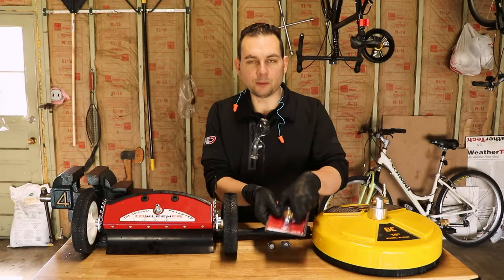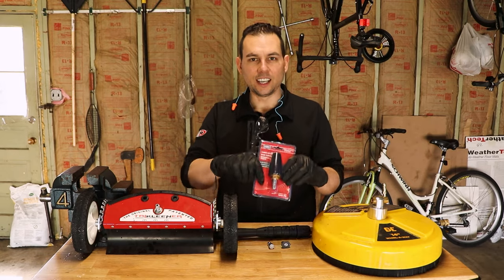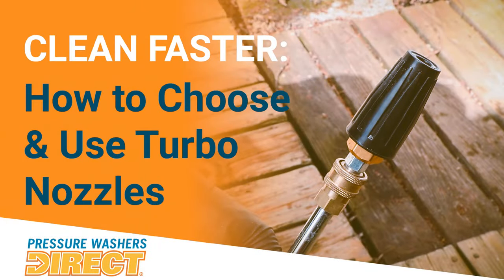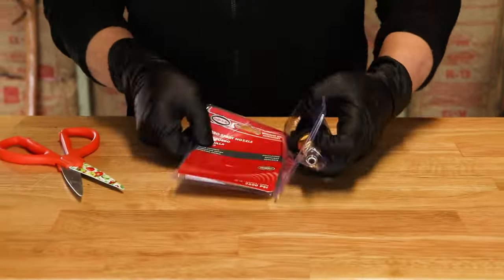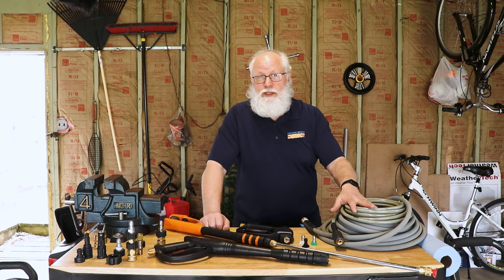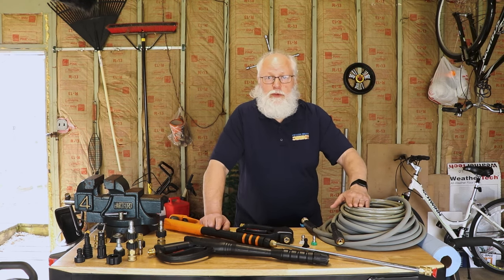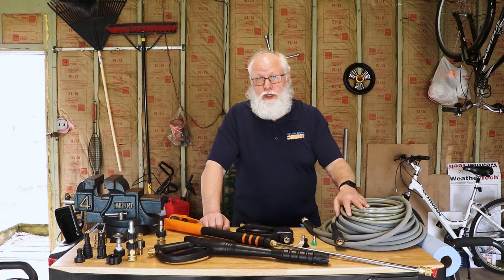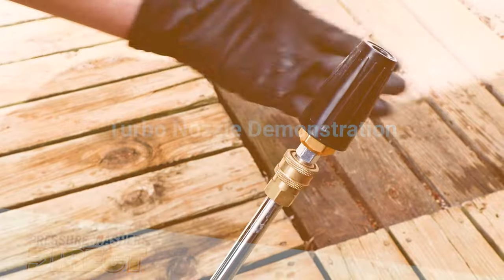How to Use a Turbo Nozzle — An Essential Pressure Washer Attachment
Chris at PED unboxes and demonstrates the many benefits of using a turbo nozzle to speed up your cleaning and have more fun with your cleaning projects! Learn how to choose a turbo nozzle, attach it to your power washer, and which cleaning projects are best handled with a turbo nozzle. Plus, see it perform in a spinning pattern in slow motion!

Glossary
0:00 Introduction
0:29 How to Pick a Turbo Nozzle
0:46 Warning: Ceramic Tip in Nozzles
1:44 How to Attach A Turbo Nozzle
1:47 Turbo Nozzle Demonstration (Includes Slow Motion)

The product experts at Power Equipment Direct answer your most common power equipment questions.